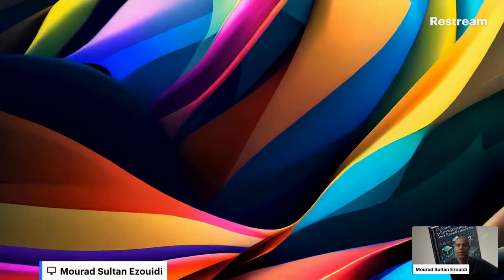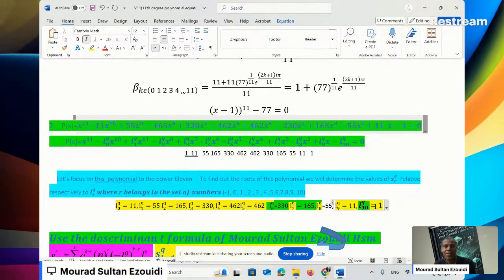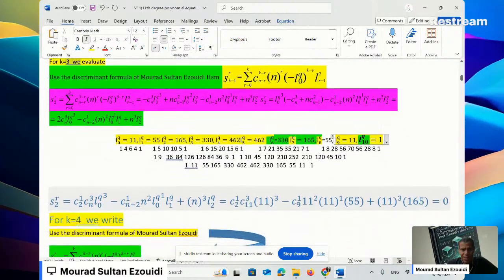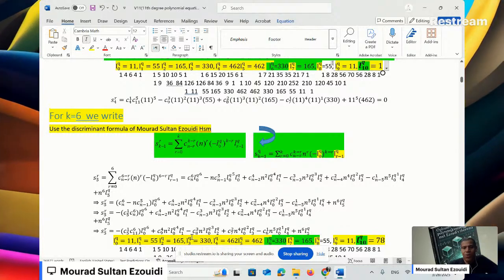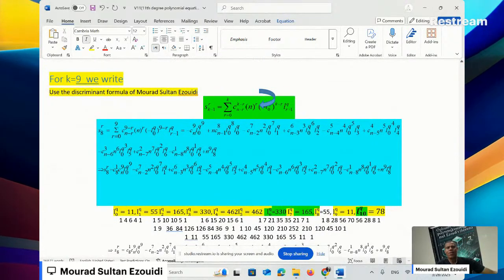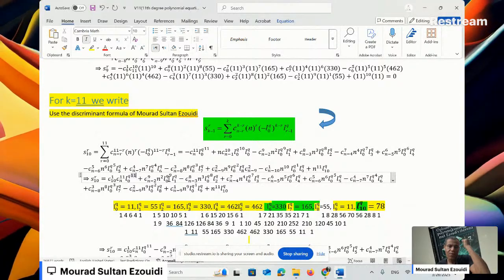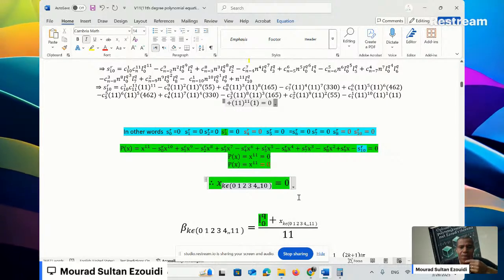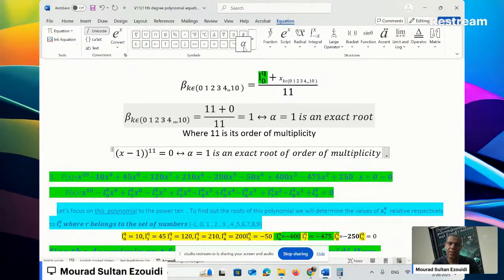Use Ezouidi 's theorem to solve the 11th degree polynomial equations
Use Mourad Sultan Ezouidi's theorem to find the seven exact roots of the given 11th degree polynomial equations such that
P(x)=x11-11x10+55x9-165x8+330x7-462x6+462x5-330x4+165x3-55x2+11x-1=0